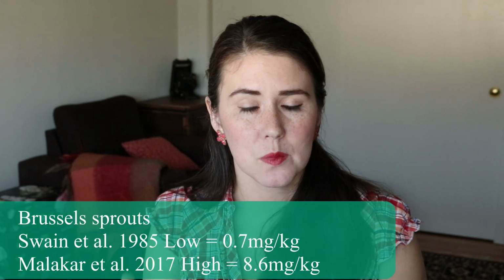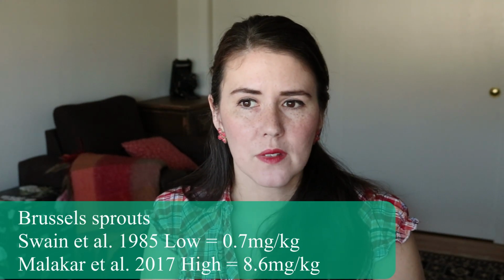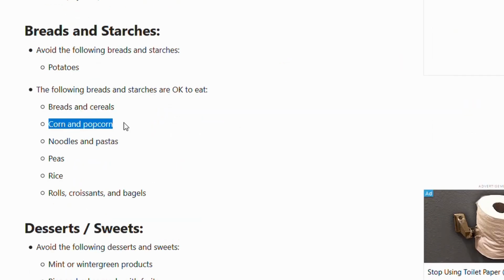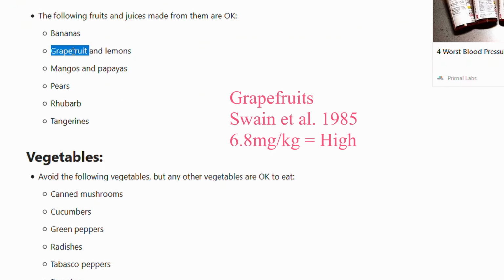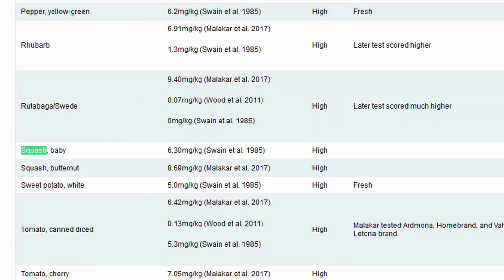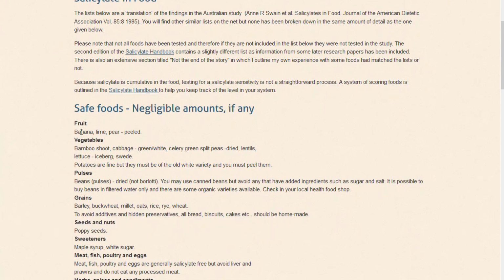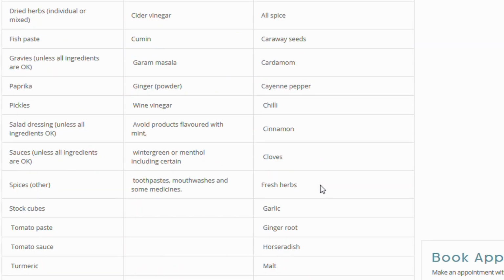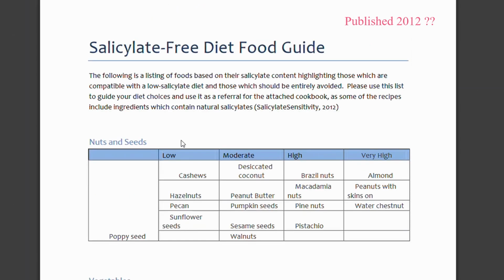Reviewing top Google hits - Which Lists to Pick (Part 2) when on a Low-Salicylate Diet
So you're curious about going salicylate-free and found a list. Maybe you've started and are still having reactions when eating bowls full of Brussels sprouts. Or maybe you're in a few months and have had nothing but meat and cabbage because it's the only thing you think you can eat. Well, this is a post for you! One of the most challenging things when starting a low-salicylate diet is choosing a list to use and then "listening" to your body. Why is there so much variation? This part-two video reviews several popular websites that include low-salicylate diet lists and information. Some of them provide wrong information, others outdated information. Watch and find out why!
You may be frustrated or confused, but I'm hoping the sleuthing I've done for you (and really for me) will help clear things up and put you back on the right track.
The first thing that I must say is if your doctor or health care practitioner gave you a list, use that. They know you and your history, and they know what you're trying to accomplish. Next, if you choose to pick a list to use, take it to your provider and have them agree that it's safe to use for your healthcare plan.

Salicylates are natural chemicals (similar to aspirin) that occur in low doses of fruits, veggies, oils, fragrances, and cleaners. Some people (like me) are sensitive or intolerant. In many, a histamine reaction occurs, triggering an allergic-type reaction and making us sick. A low-salicylate diet has provided relief for many suffering from the condition.

Timeline
• Intro: 0:00
• Drugs (dot)com 2:42
• Healthline (dot)com  8:05
• Food can make you ill 8:23
• Melbent group 9:21
• SJHC 11:07
• Diet vs. Disease  12:30
• Closure: 14:27

Always consult with your doctor and/or dietician before beginning dietary investigation into a food intolerance. Information on this site is drawn from the personal experience and scientific literature. The low-sal-life and Sarah Verlinde cannot be held liable for any errors or omissions. But corrections always welcome!